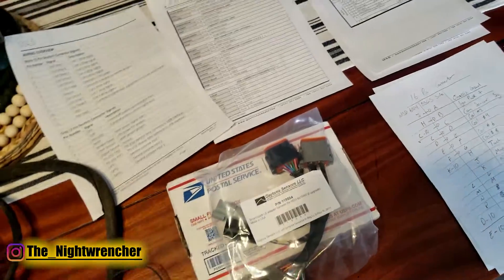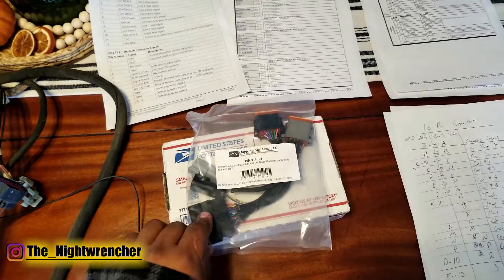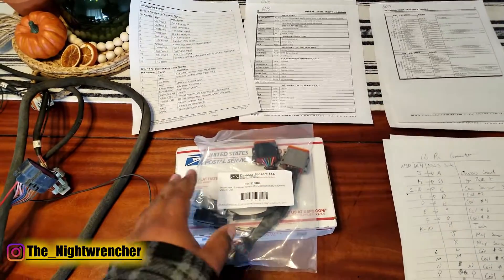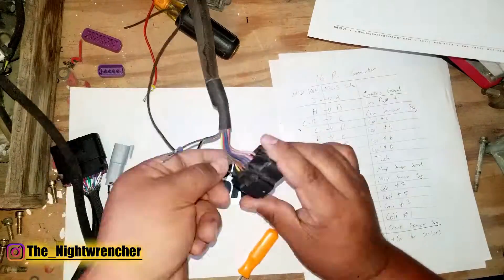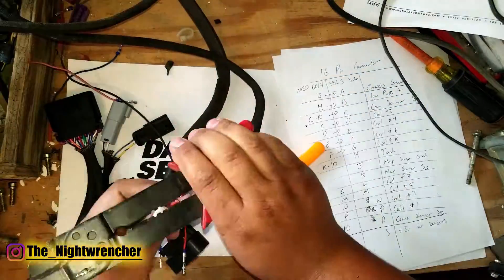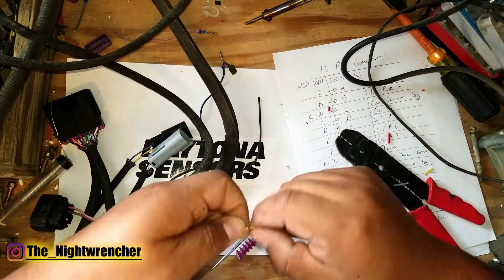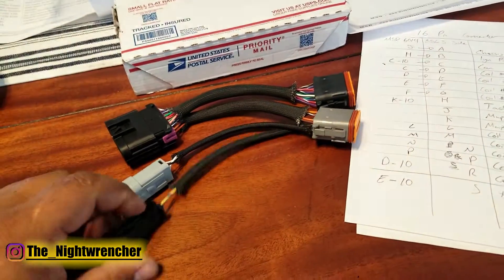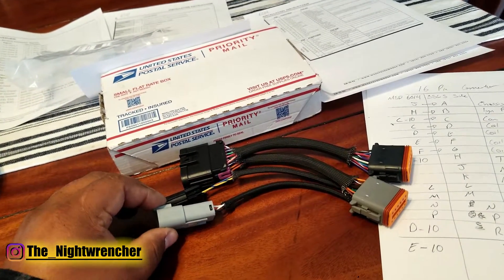Daytona Sensors MSD 6014 to SSLS Harness Adapter 119004 Rewiring | Smart Spark Carbureted LS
Today we are taking the harness adapter that goes from the MSD 6010 or MSD 6012 that connects to the Daytona Sensors Smart Spark LS and rewiring the MSD harness to allow the adapter to be compatible with the MSD 6014 harness. The 6010 and 6012 igniton boxes share the same connectors as the 6014 but the pinout of the newer 6014 is different and will not work with the SSLS ignition module right out of the box. I've provided links below so you can download all the needed manuals so you can follow along if the instructions become a bit messy with so many wires.